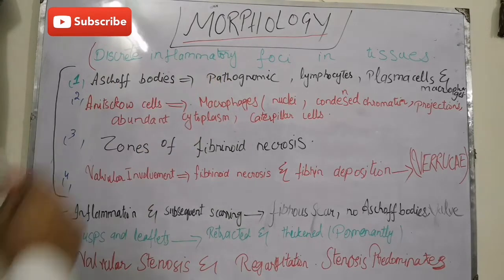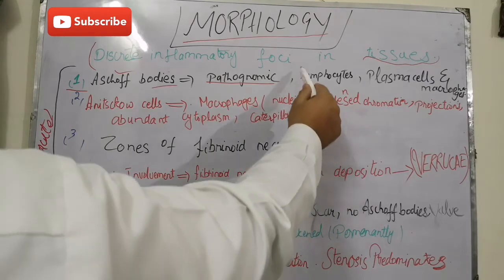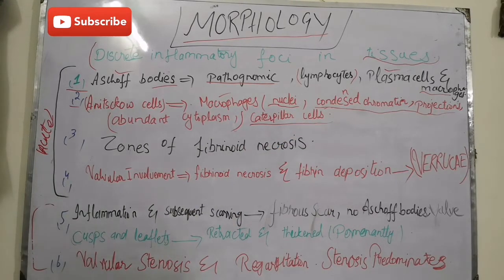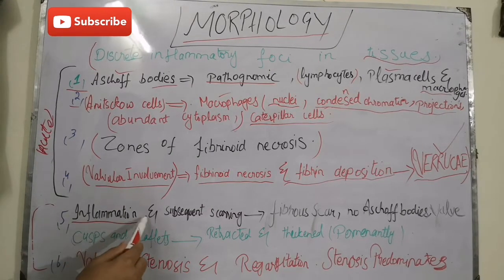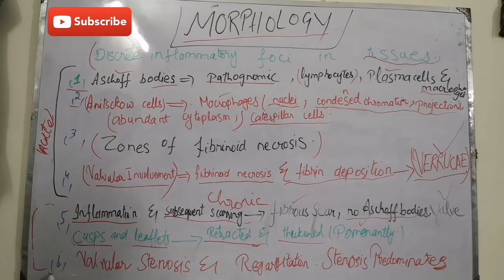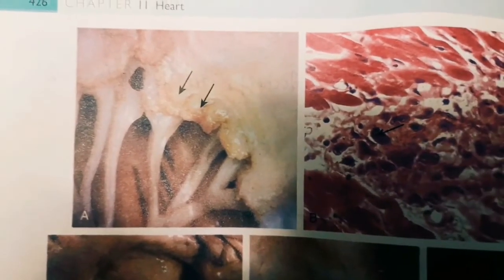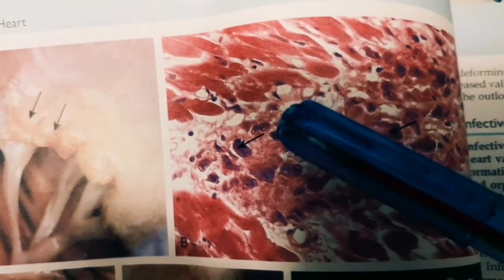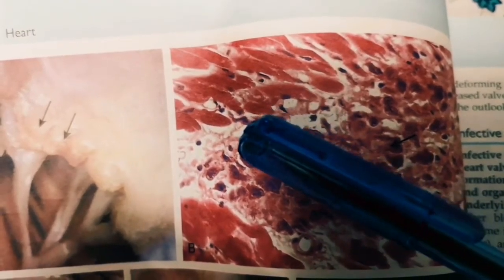Rheumatic heart disease(morphology)